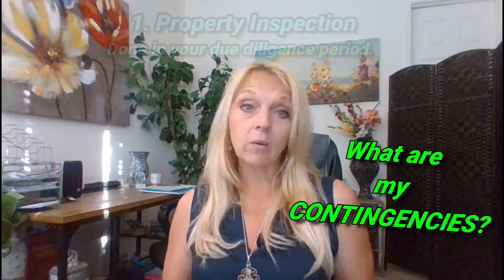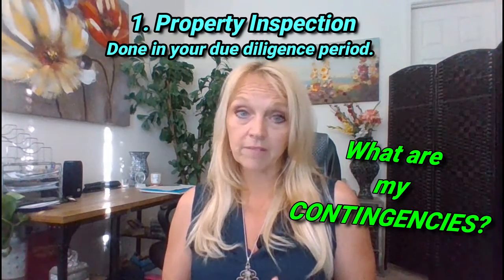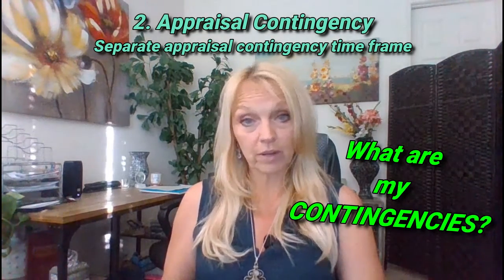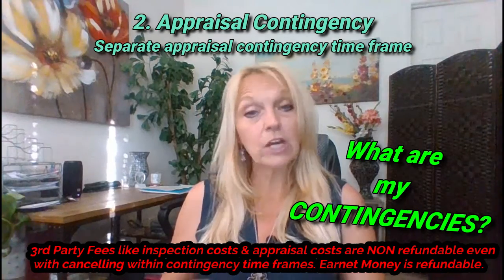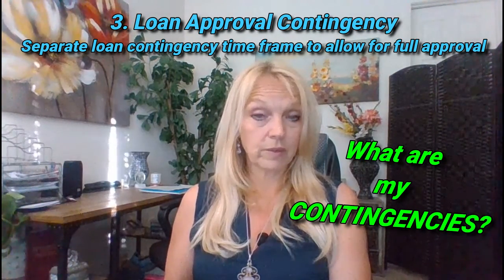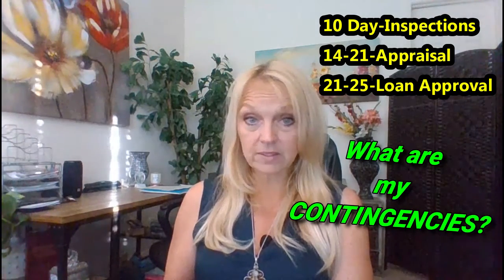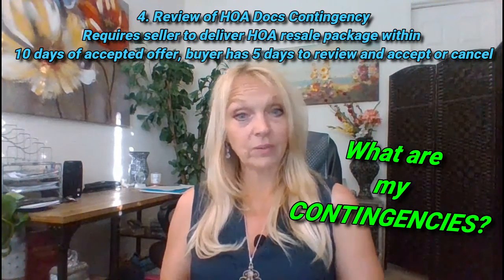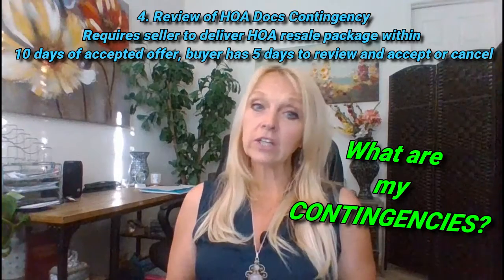Contingencies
What are contingencies. What do they mean, are there different kinds. How does this protect me? In this video we go over all the typical contingencies we have here on real estate contractsin Nevada:
Due Diligence
Appraisal
Loan Approval
HOA Review
If you find your questions aren't answered in this video, comment and I'll do my best to answer right away!